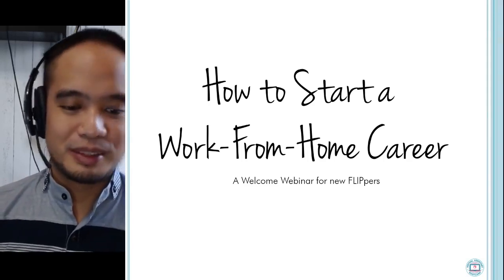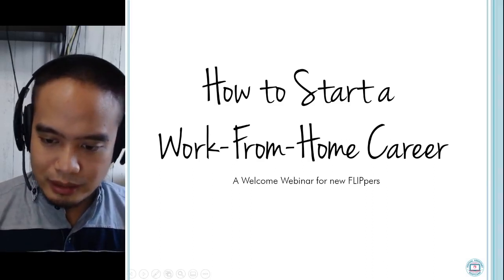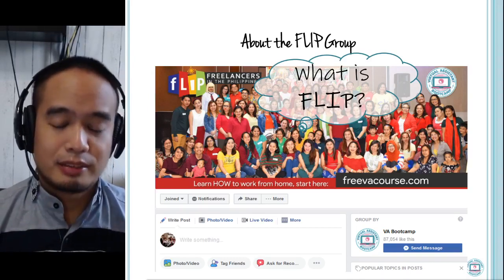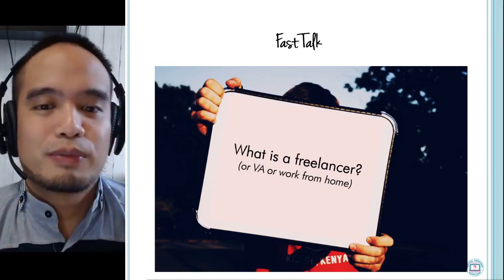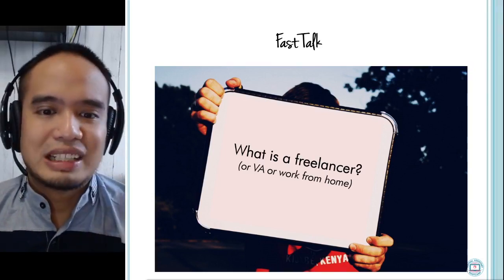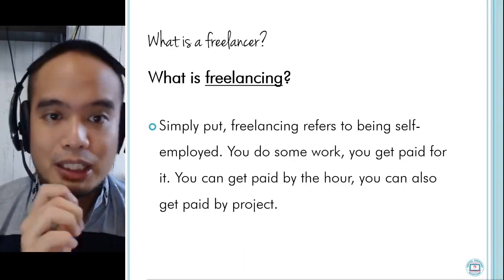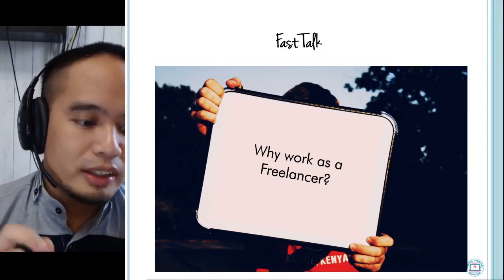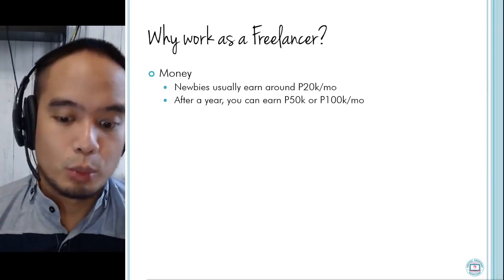How to Start a Work-From-Home Career - A Welcome Webinar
Join our FREE Course to Learn How to Work from Home

Do you know how many new members we're adding to the group every month?

1,000?

No.

2,000?

Still a no.

3,000?

Uhm, actually, for the last 28 days, we've grown by 4,600 new members.

Yeah! Almost 5,000 new FLIPpers every month. Woohoo!

Our community is growing really really fast.

That's why last February, we started a monthly webinar dedicated to our new members.

If you're new to the group (or even if you're quite here for some time) and you're still wonderin' what is this group for, or how could this group help you achieve your personal goals (higher income, more travel, healthier lifestyle) through work-from-home opportunities, then please join me this Saturday, May 2, at 5pm, as I welcome you in the REAL world of FREELANCING!

In this FREE webinar, I'll show you how to make the most of this Freelancing Group, plus I'll answer your most pressing questions on how to start your work-from-home journey:

What is a Freelancer?

Why work as a Freelancer?

Can anyone be a Freelancer?

What do I need to start working from home?

What kind of online work can I pursue?

Where can I apply for jobs?

How can I get paid?

... And more!

We've prepared a welcome gift for you too!

What more could you ask for?

Comment "I'll claim my welcome gift!" and tag your friends who are new to group to get notified before our Welcome Webinar starts.